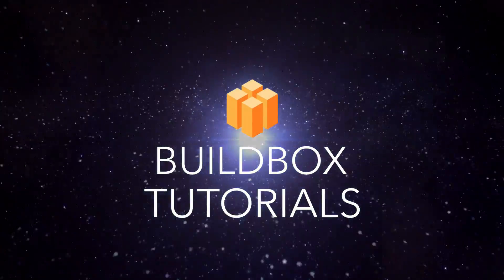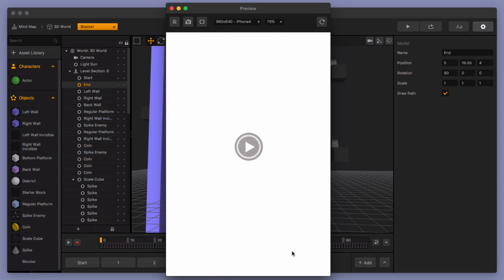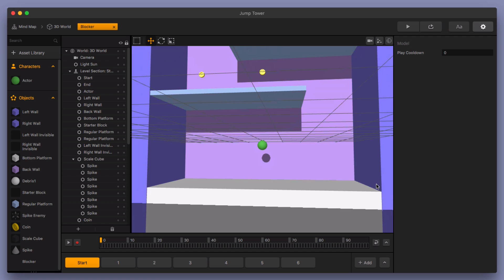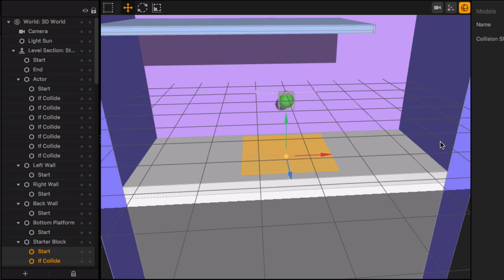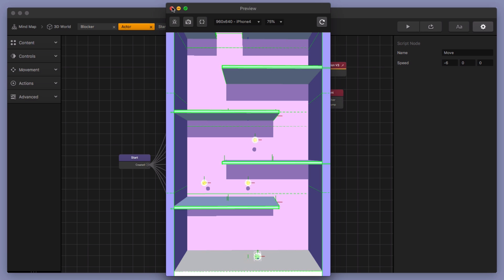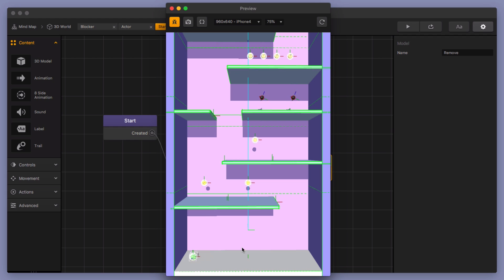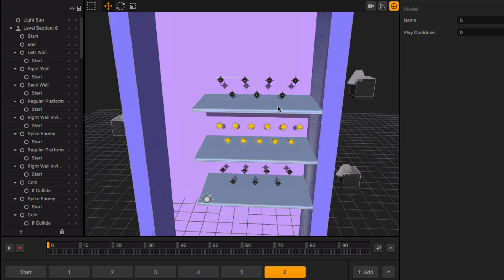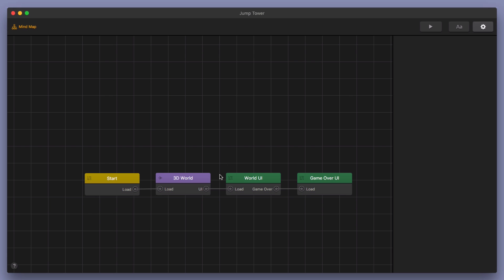How To Make A 3D Game - Jump Tower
In this video, we are giving you a new free game template and explain all the components that make up the game!